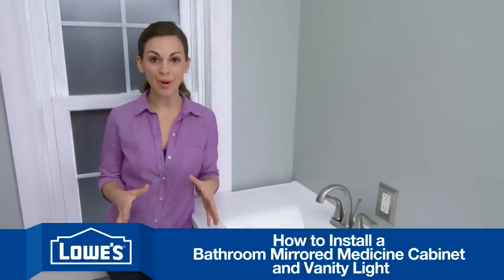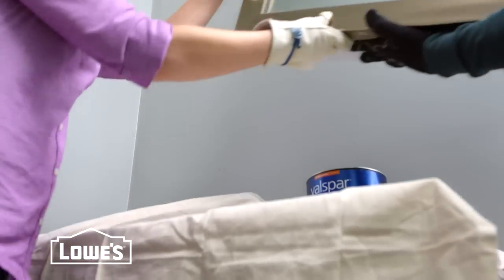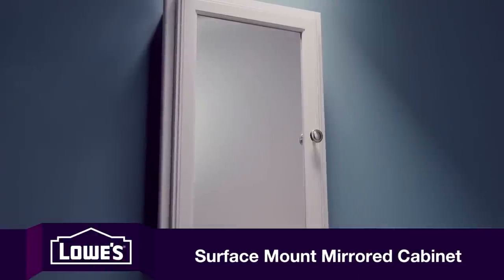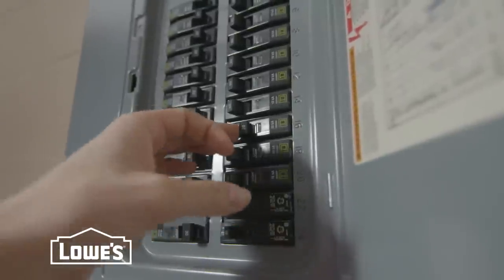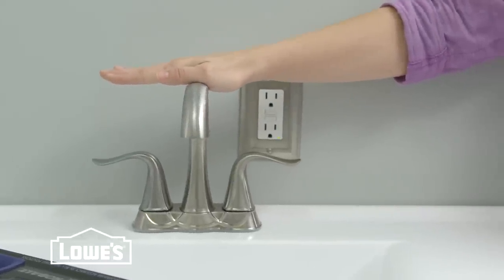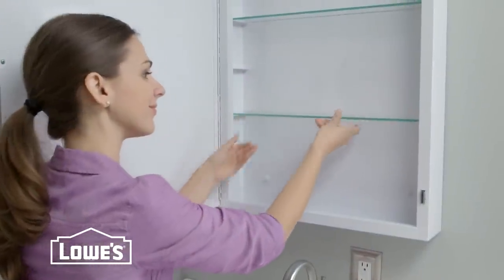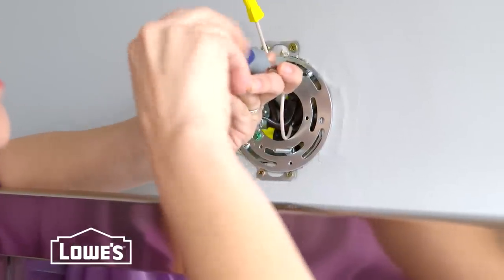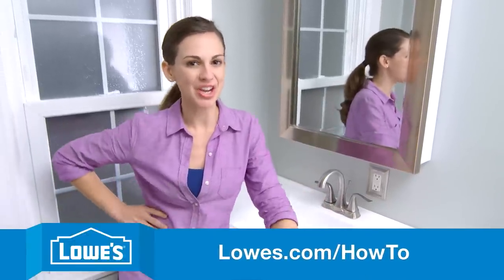How To Install a Bathroom Vanity Mirror & Light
Replacing the vanity mirror and light in a bathroom is an easy improvement. Learn how to hang the mirror and install the light fixture in this video.

Difficulty Level: Moderate. If you are not 100% confident installing a vanity and light fixture, Lowe's recommends that you hire a professional. to learn more about installation services through Lowe’s.

STEPS:
0:00 Introduction
0:36 Remove Old Mirror
1:19 Remove Surface Mount Mirrored Cabinet
1:33 Remove Recessed Cabinets
1:43 Remove Old Light
2:14 Install New Mirror
2:34 Install Surface Mount Mirrored Cabinet
2:55 Install Recessed Medicine Cabinet
3:13 Hang New Light